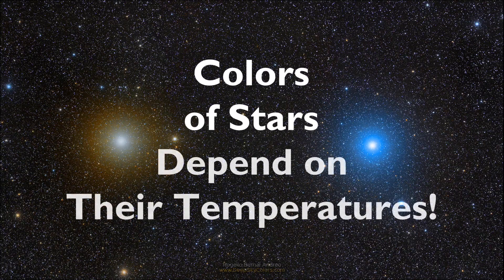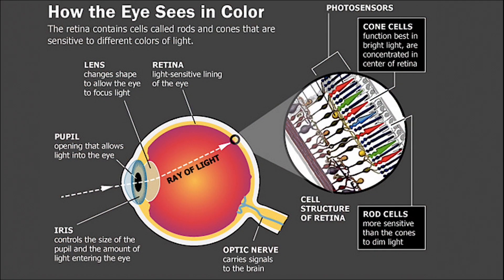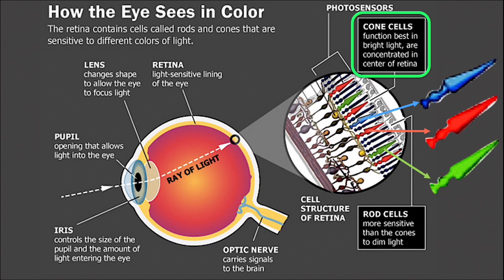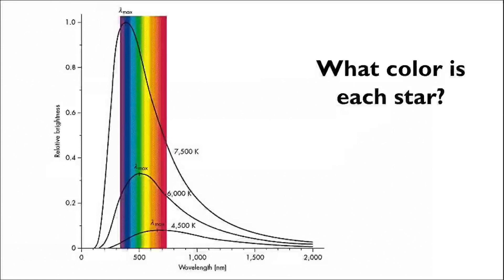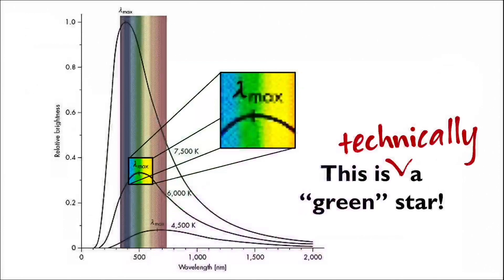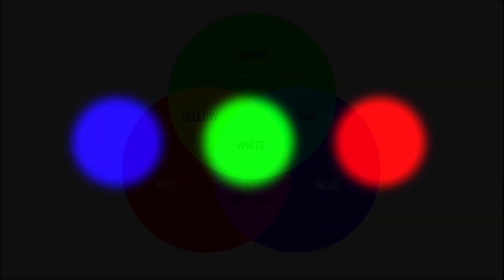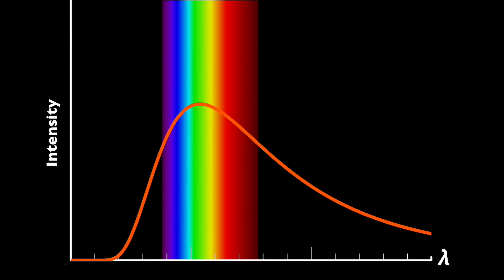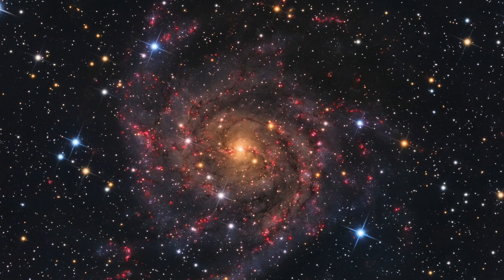Decoding Starlight – Part 4: Colors of Stars